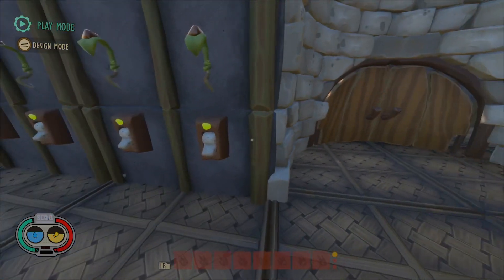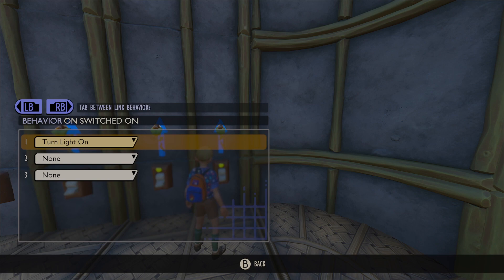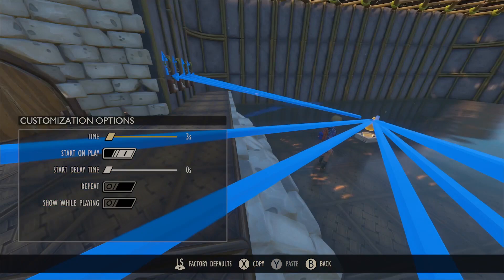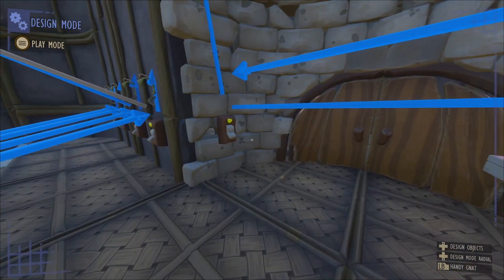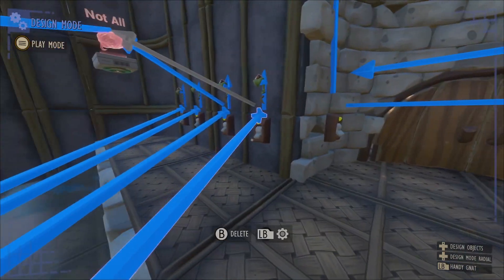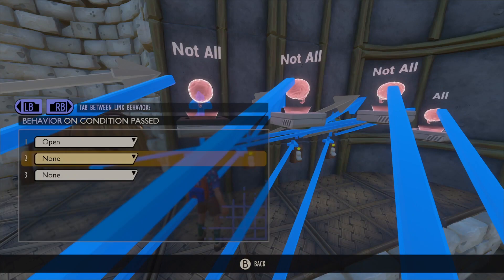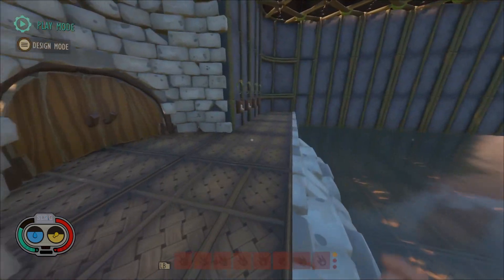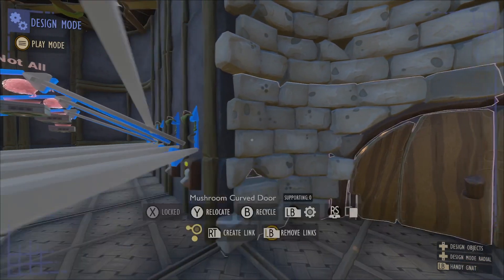Sequence Puzzle - Grounded Playgrounds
Wanna create challenging puzzles for visitors to your map? Well this switch sequence puzzle is a great place to start! All switches must be activated in the correct order or they all reset! and watch out, failing could mean the end!